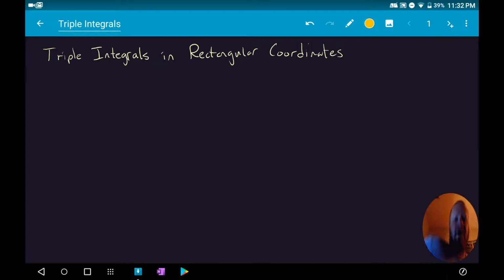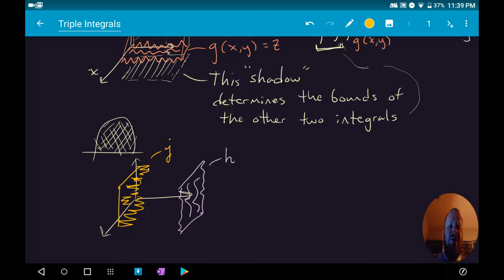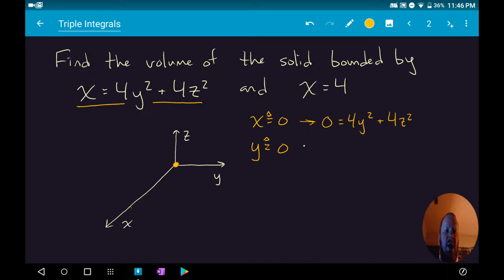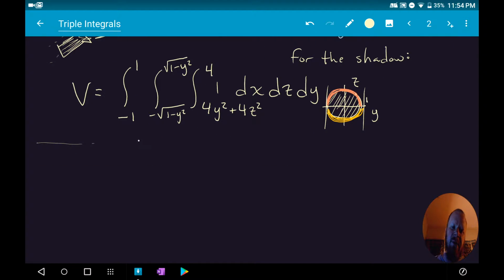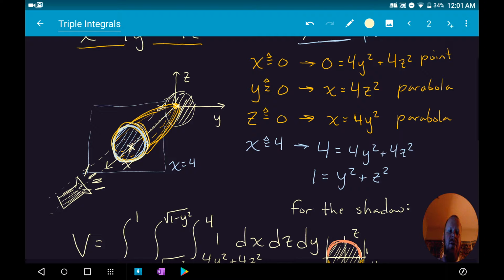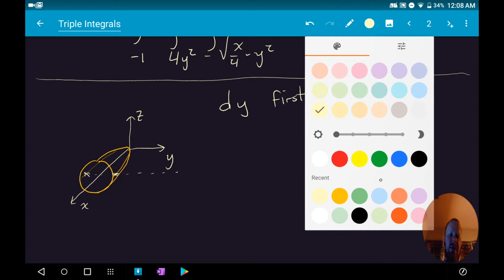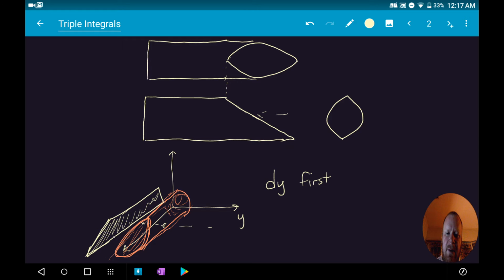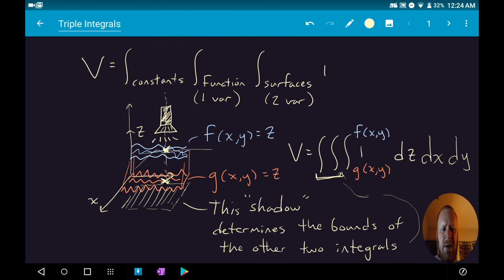2204 -15.6 - Triple integrals in rectangular coordinates